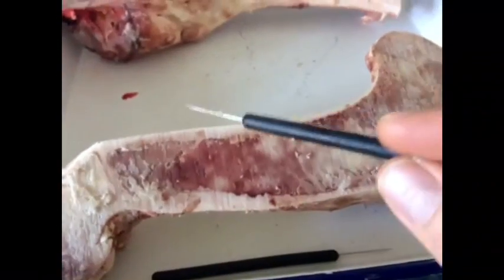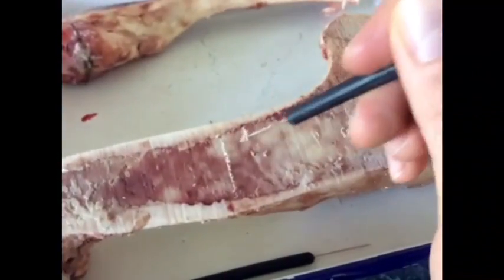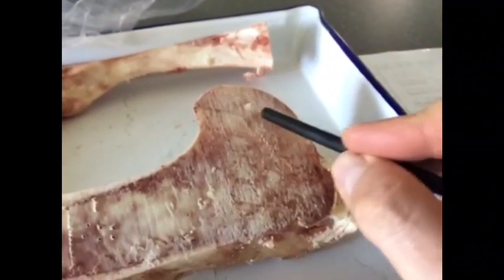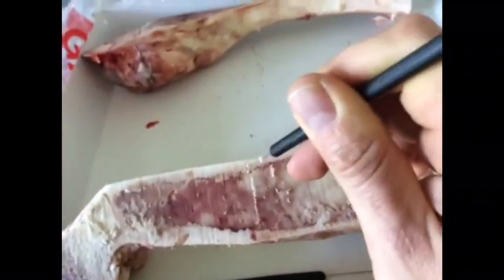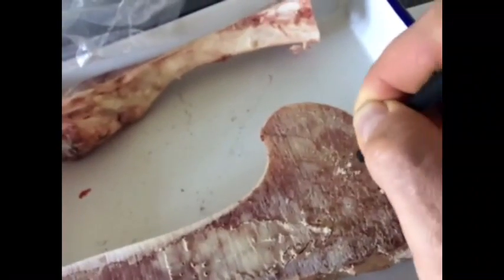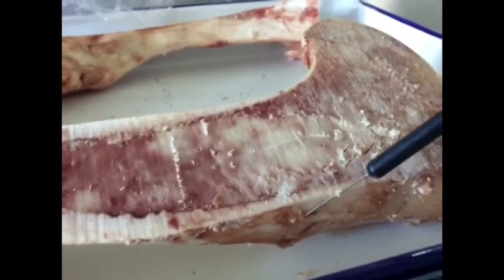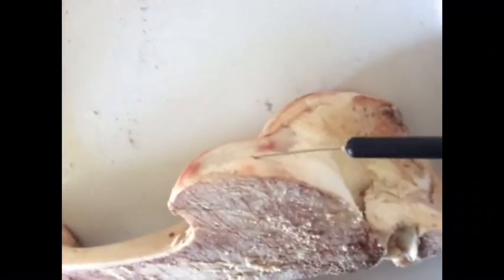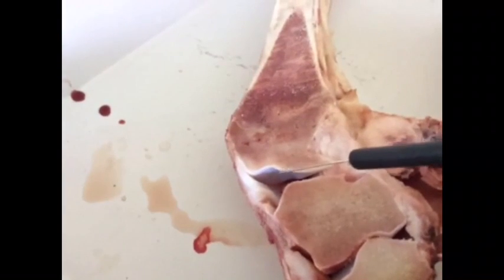The Long Bone Dissection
An (ad lib) instructional video for grade 10 LS @ PHS.